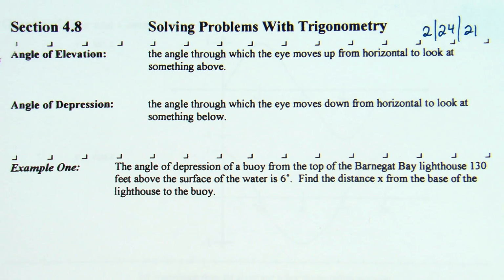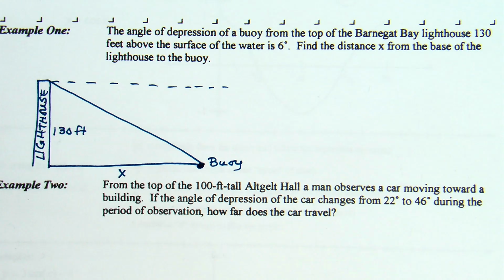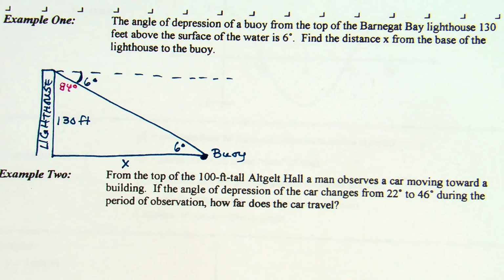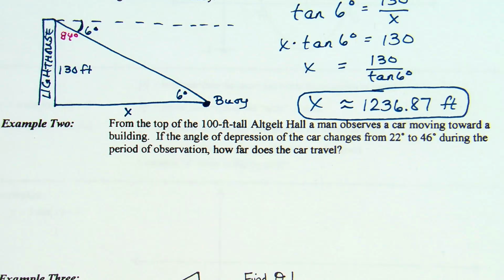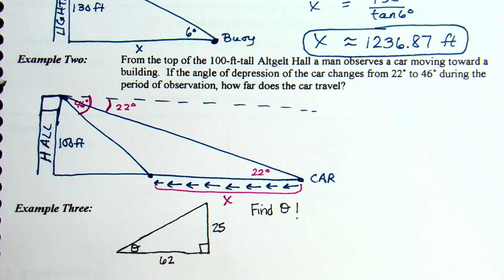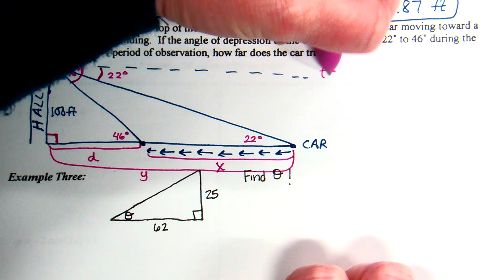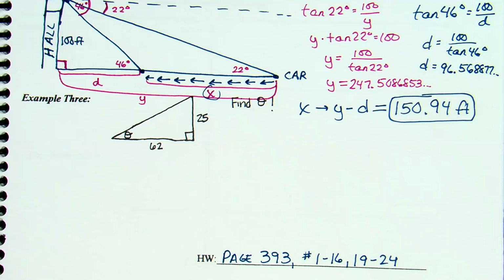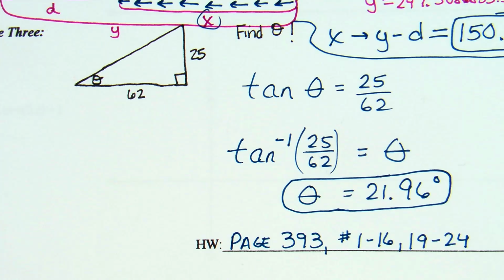Lesson 4 8 Period 5